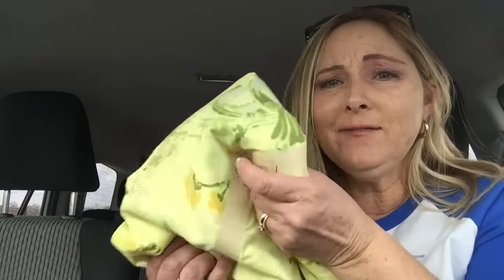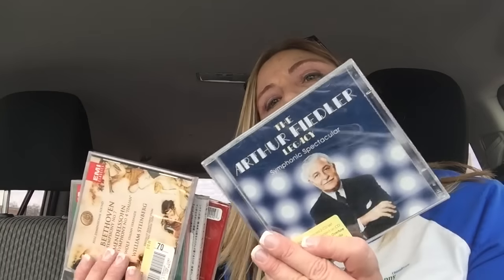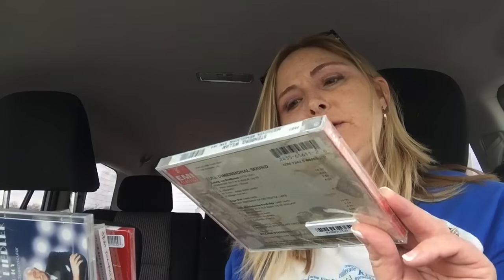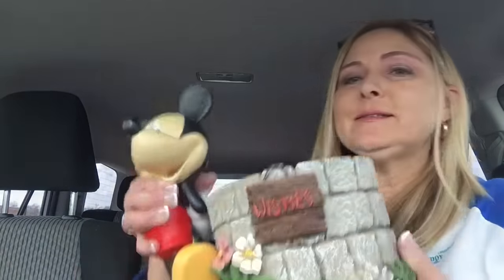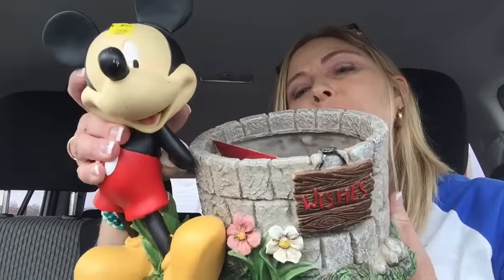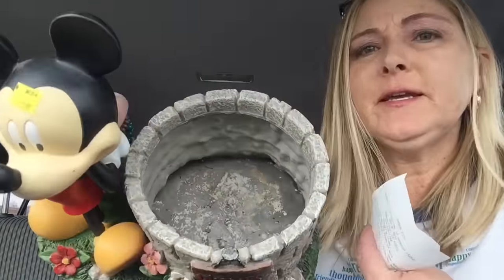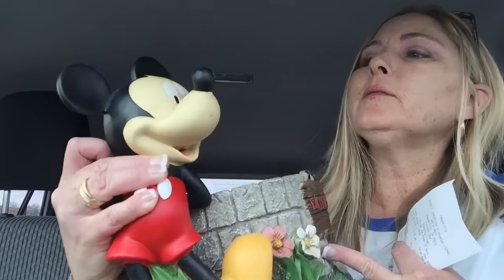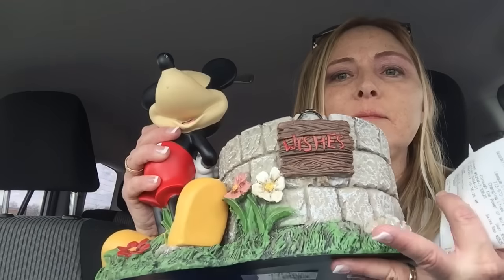Estate Sale Cd Haul Ride Along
Periscope - @tonya_sheets

Snail Mail:
Tonya Sheets

About Me: I have been married for 18 years. I am a stay at home mom to two beautiful children. I enjoy going to garage sales and thrift stores and flipping my finds on eBay, Amazon and Etsy. I also have two antique booths.